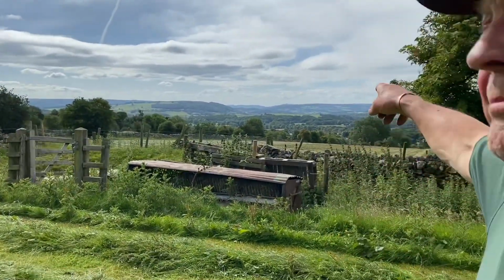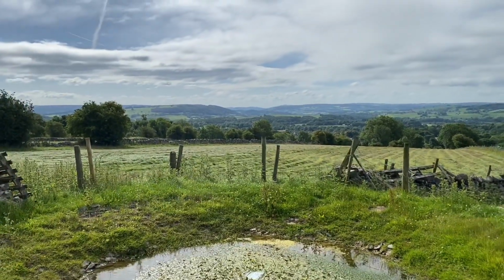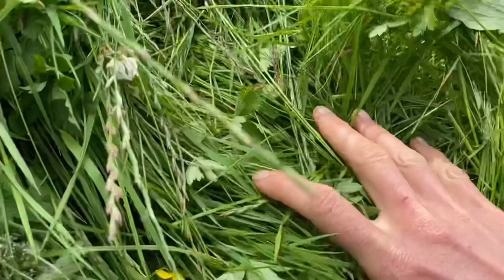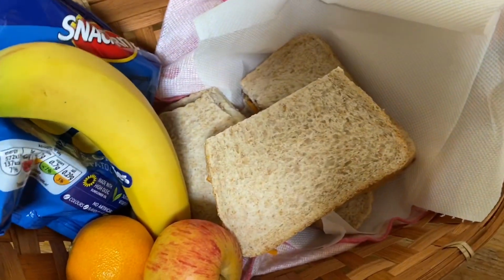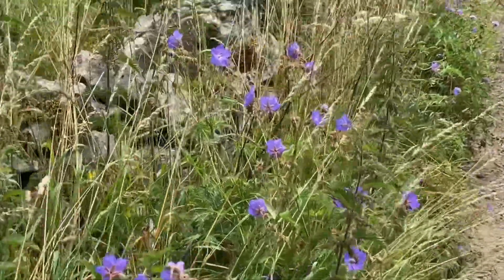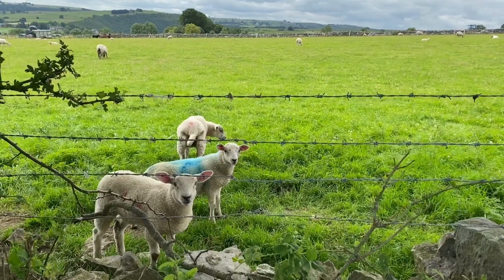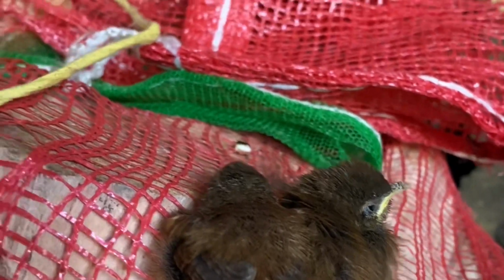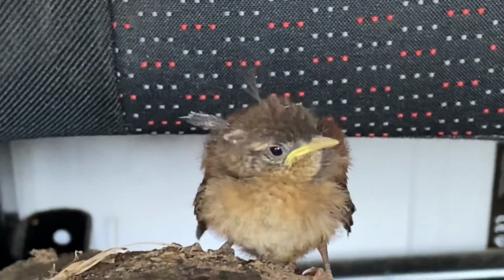MEET OUR NEW HIGHLAND STOCK BULL! STARTING THE HAY MAKING. DALE FARM PEAK DISTRICT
Our new highland bull Archie arrives and we get started with the hay making!

Life at Dale Farm Peak District - John and Joanna live and work on a small farm in the beautiful hills of the Peak District, Derbyshire UK. We enjoy stunning views around of the English rolling countryside. Have an insight of farming life and country living. Sunrises, sunsets, views, and chit chat. I We are a
with sheep and cows, all grass fed outdoor living livestock.